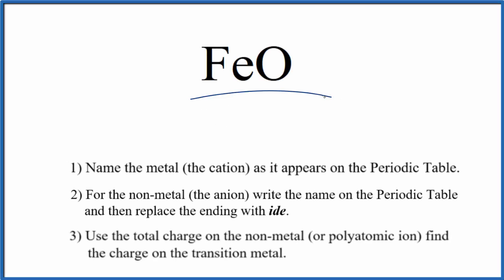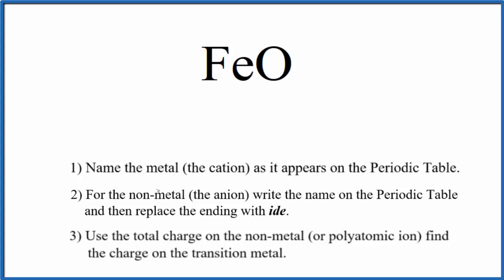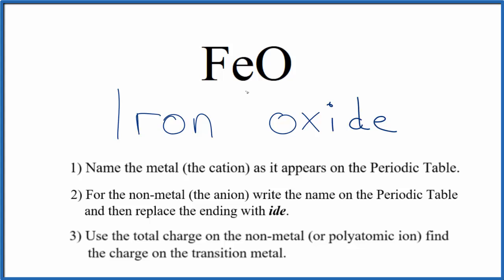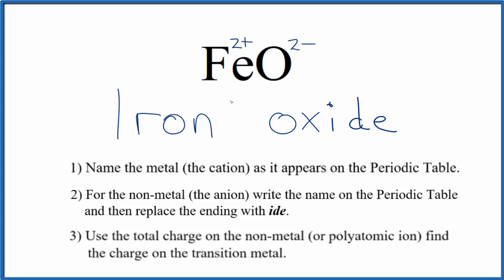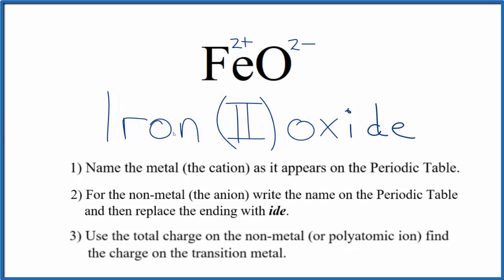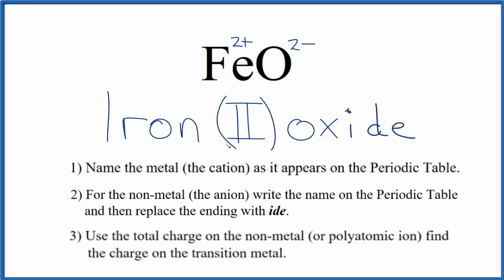How to Write the Name for FeO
In this video we'll write the correct name for FeO. To write the name for FeO we’ll use the Periodic Table and follow some simple rules.

Because FeO has a transition metal we need to indicate the ionic charge using Roman numerals in parenthesis.

1) Write the name of transition metal as it appears on the Periodic Table.

2) Write the name and charge for the non-metal. If you have a polyatomic ion, use the Common Ion Table to find and write the formula and charge.

3) Use the total charge on the non-metal (or polyatomic ion) find the charge on the transition metal.

4) After the name for the metal, write its charge as a Roman Numeral in parentheses. Example: Iron (III) chloride

For ionic compounds like Iron (II) oxide, you should check to make sure the charges balance to make sure you have the right name.

For a complete tutorial on naming and formula writing for compounds, like Iron (II) oxide and more, visit: